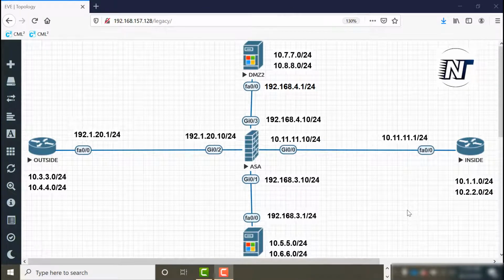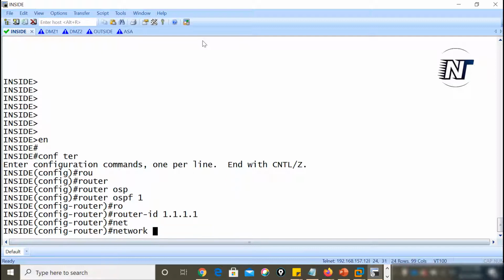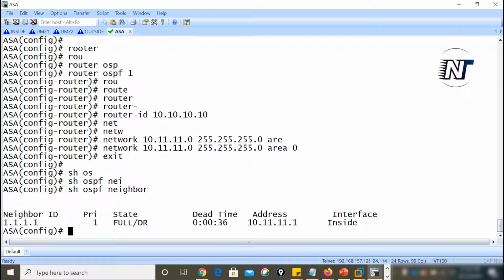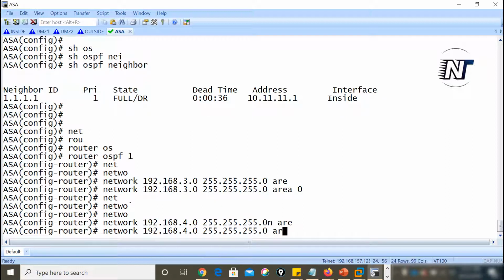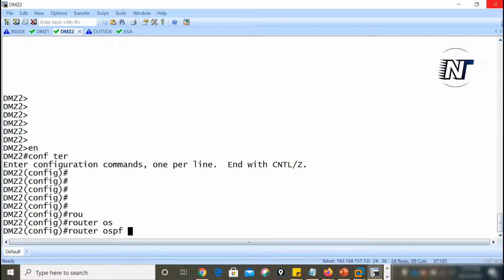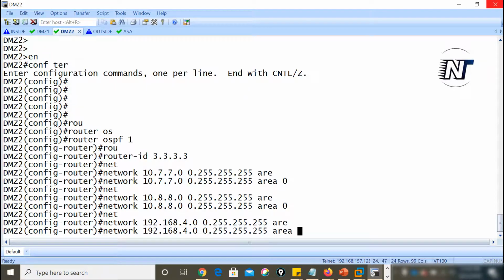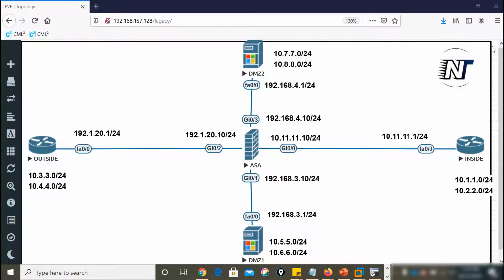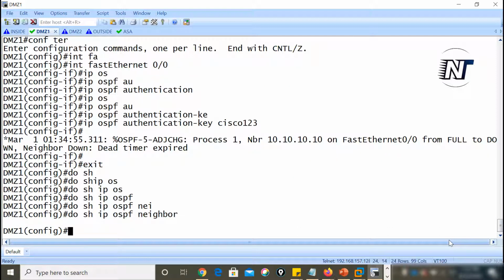7-Configure OSPF on ASA Firewall | Dynamic Routing on the ASA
Dear Viewer,

In this tutorial we will  learn about,How to Configure OSPF on ASA Firewall.